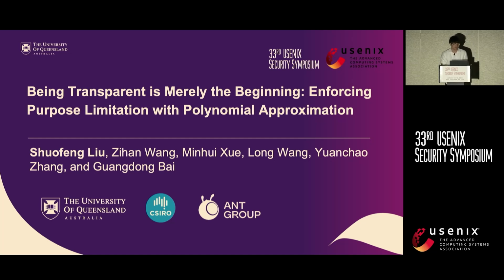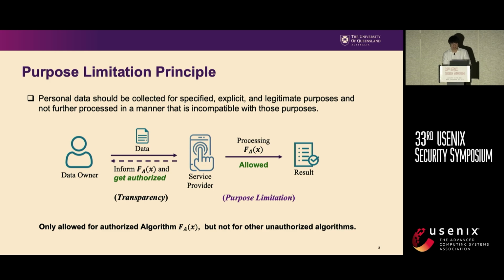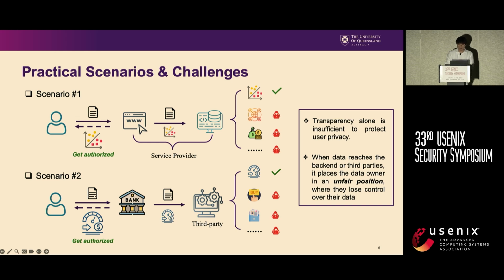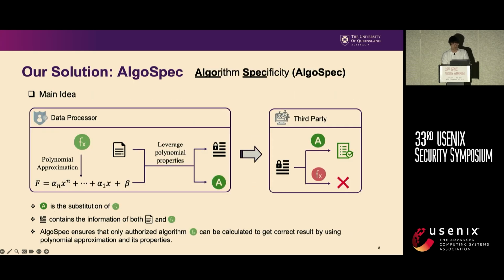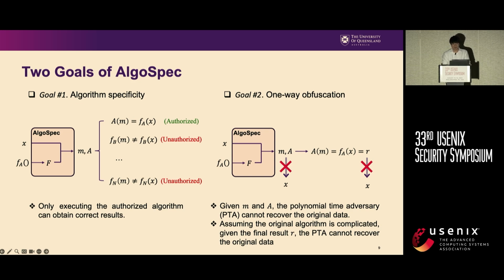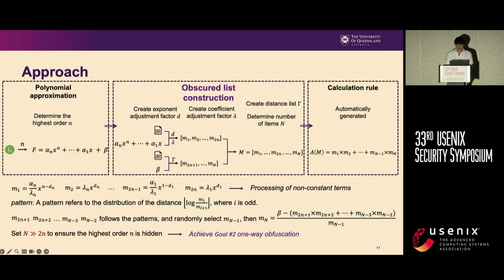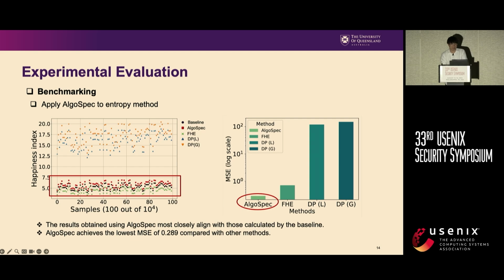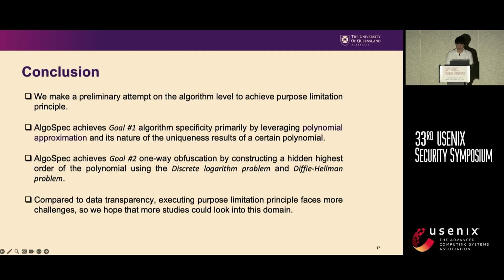USENIX Security '24 - Being Transparent is Merely the Beginning: Enforcing Purpose Limitation...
Being Transparent is Merely the Beginning: Enforcing Purpose Limitation with Polynomial Approximation

Shuofeng Liu and Zihan Wang, The University of Queensland; Minhui Xue, CSIRO's Data61; Long Wang and Yuanchao Zhang, Information Security Department, Ant Finance; Guangdong Bai, The University of Queensland

Obtaining the authorization of users (i.e., data owners) prior to data collection has become commonplace for online service providers (i.e., data processors), in light of the stringent data regulations around the world. However, it remains a challenge to uphold the principle of purpose limitation, which mandates that collected data should only be processed for the purpose that the data owner has originally authorized. In this work, we advocate algorithm specificity, as a means to enforce the purpose limitation principle. We propose AlgoSpec, which obscures data to restrict its usability solely to an authorized algorithm or algorithm group. AlgoSpec exploits the nature of polynomial approximation that given the input data and the highest order, any algorithm can be approximated with a unique polynomial. It converts the original authorized algorithm (or a part of it) into a polynomial and then creates a list of alternatives to the original data. To assess the efficacy and efficiency of AlgoSpec, we apply it to the entropy method and Naive Bayes classification under datasets of different magnitudes from 10^2 to 10^6. AlgoSpec significantly outperforms cryptographic solutions such as fully homomorphic encryption (FHE) in efficiency. On accuracy, it achieves a negligible Mean Squared Error (MSE) of 0.289 in the entropy method against computation over plaintext data, and identical accuracy (92.11%) and similar F1 score (87.67%) in the Naive Bayes classification.